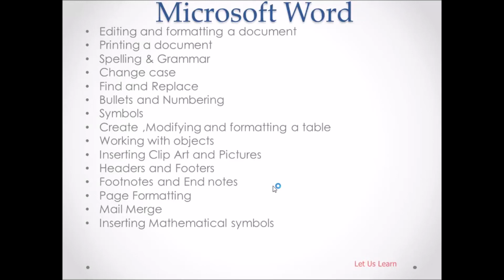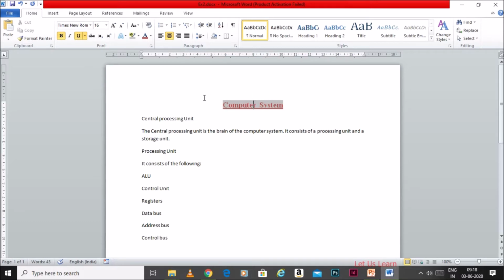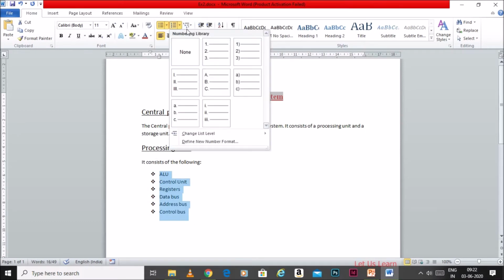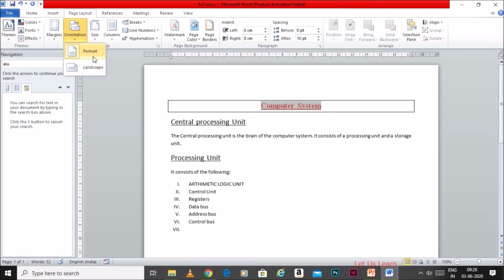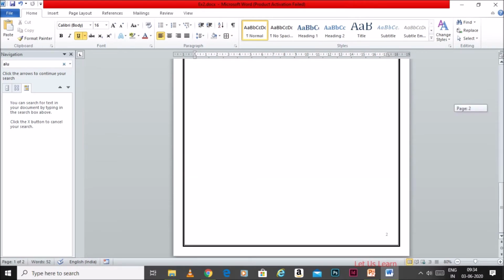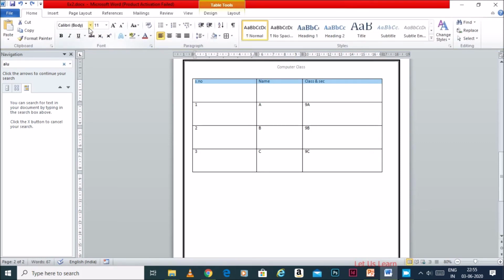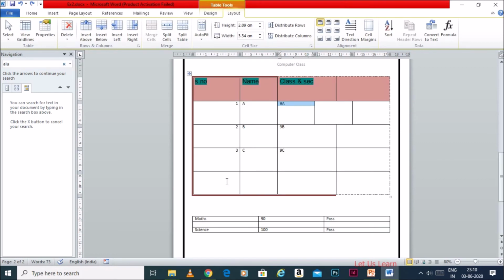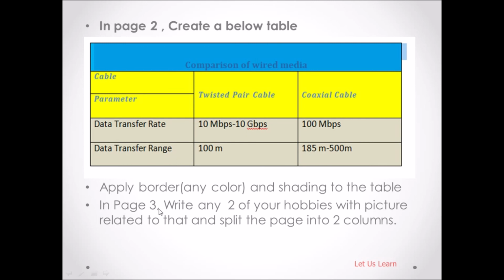CBSE Grade 9 Microsoftword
In this video, you will learn below commands in microsoft word

Editing and formatting a document
Printing a document
Spelling & Grammar
Change case
Symbols
Create ,Modifying and formatting a table
Headers and Footers
Page Formatting